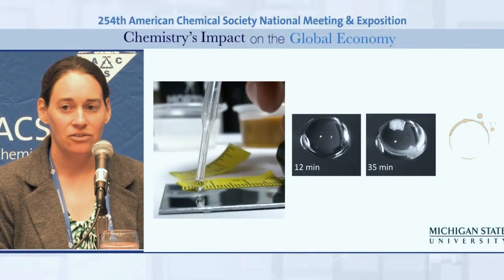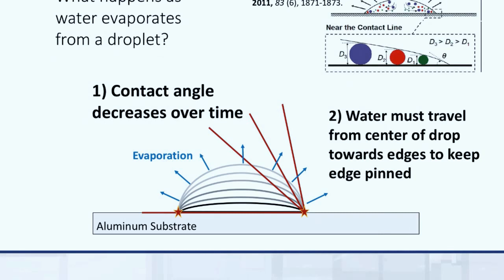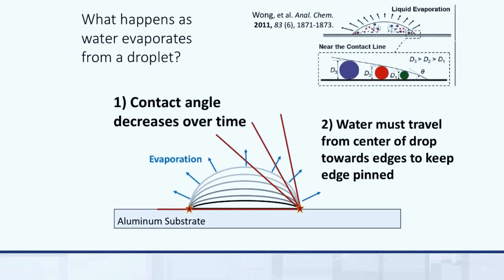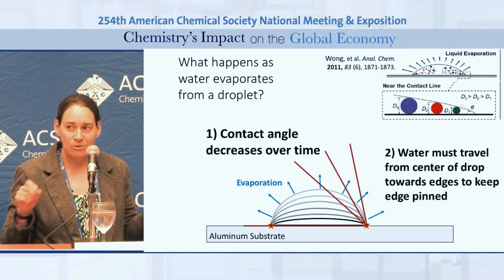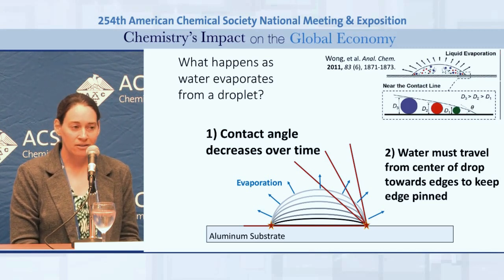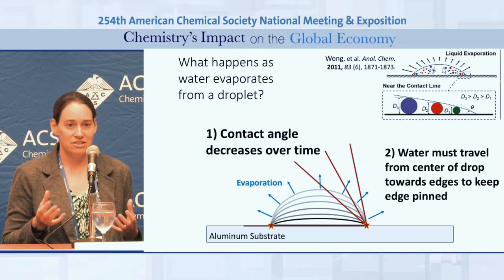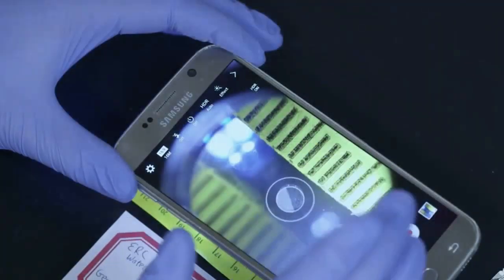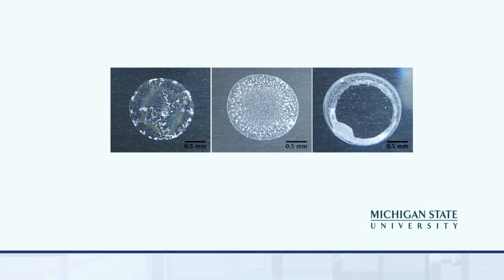‘Coffee - ring effect’ harnessed to provide rapid, low - cost analysis of tap water (video)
Wednesday, August 23, 2017 - Please Join us for the final day of the press conferences featuring ground-breaking scientific research that will be presented at the American Chemical Society’s 254th National Meeting in Washington, D.C. “What’s in your water?” has become an increasingly fraught question for many people in the U.S. and around the world. Getting the answer isn’t always easy or cheap. Today, scientists are reporting that they are using the familiar “coffee-ring effect” to analyze multiple components in a single drop of water easily, quickly and cheaply. And someday, the public could use the method to test their own tap water. A brand-new video on the research is available

Rebecca Lahr, Ph.D.

This ground-breaking scientific research was presented in a press conference featured at the American Chemical Society’s 254th National Meeting in Washington, D.C.